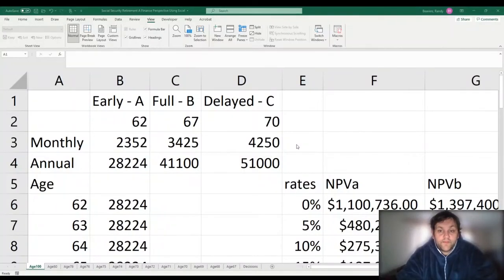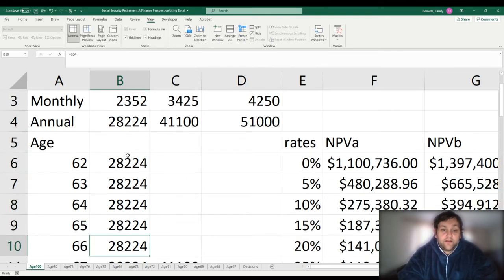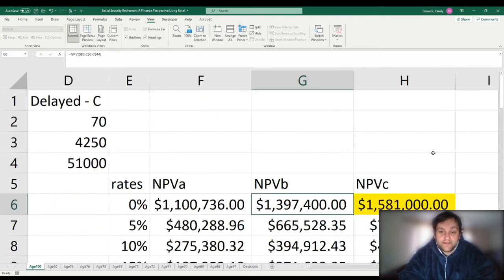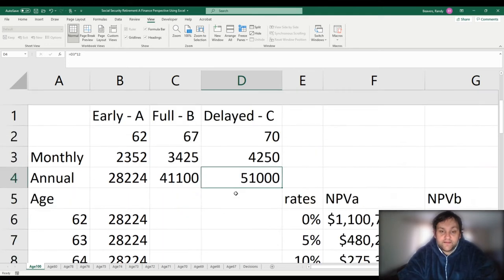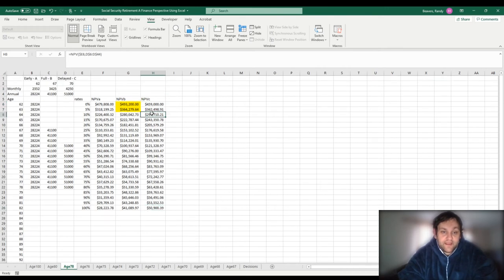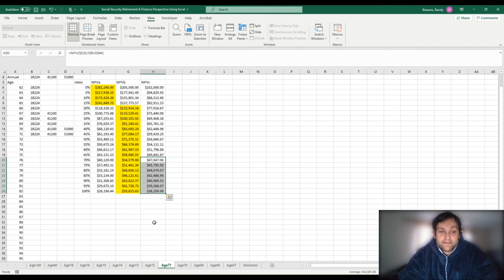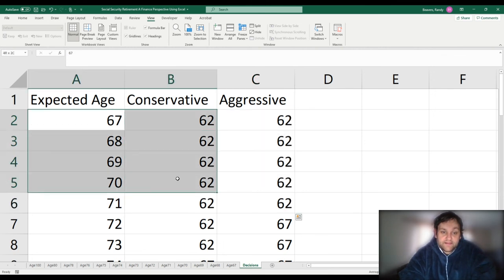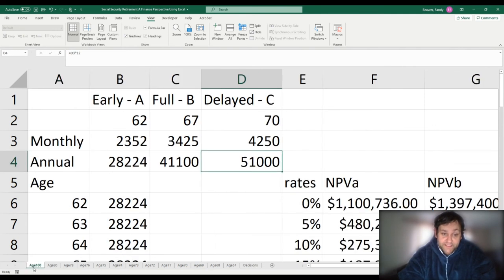Social Security Retirement A Finance Perspective Using Excel